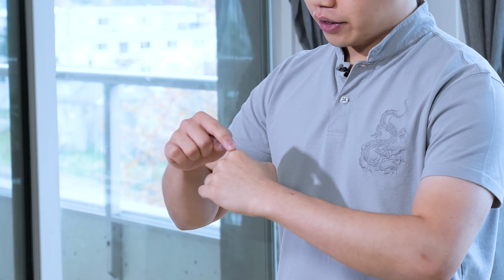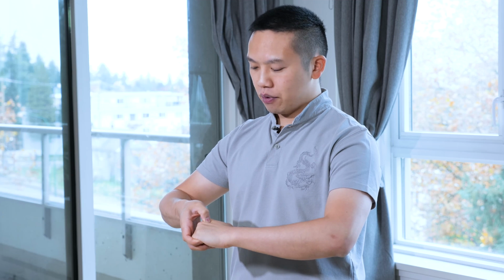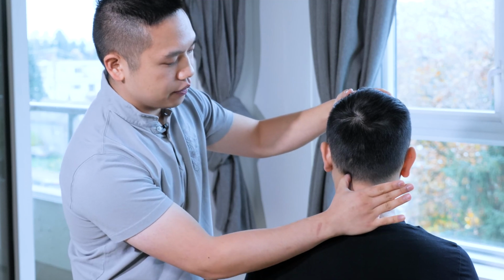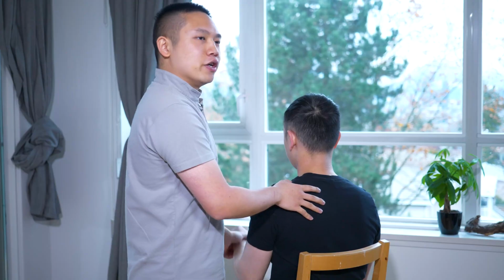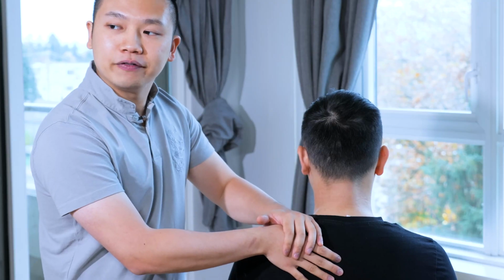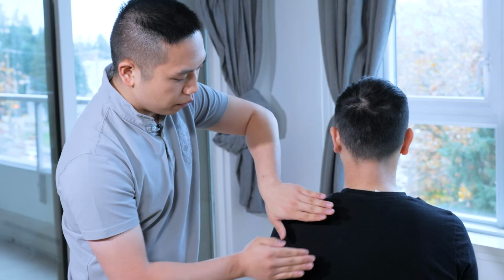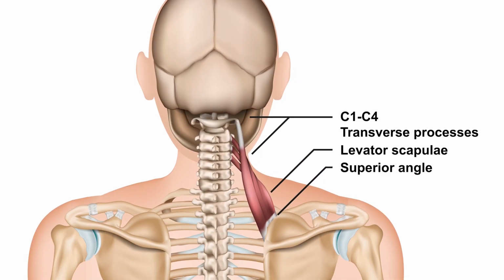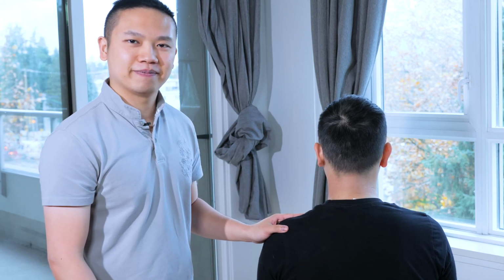Relieve Stiff Neck in Minutes Part 1 - Pressure Point Massage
In this video I will share some effective pressure points that can relieve a stiff neck in a matter of minutes.

ABOUT DR. ALEX HUI
Dr. Alex Hui (Dr.TCM, R.TCM.P, R.Ac.) is a Doctor of Traditional Chinese Medicine (TCM), Registered Acupuncturist, Registered TCM Herbalist, Qi Gong and Tai Chi Practitioner. Besides clinical practice, Dr. Hui also focuses on health education and promoting Traditional Chinese Medicine via online platforms.

CONNECT WITH DR. ALEX HUI